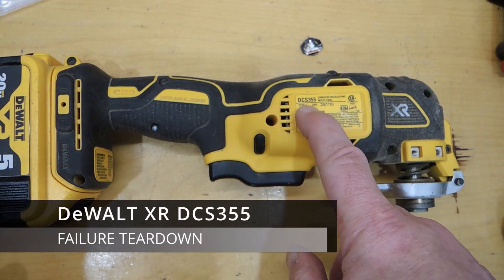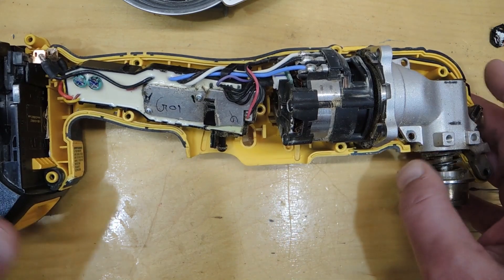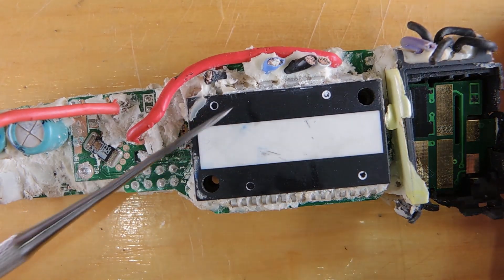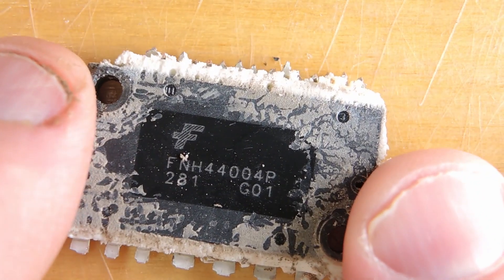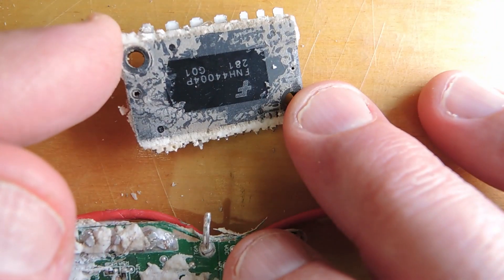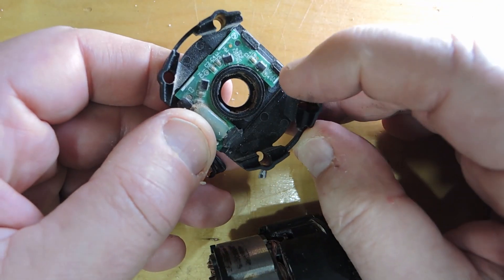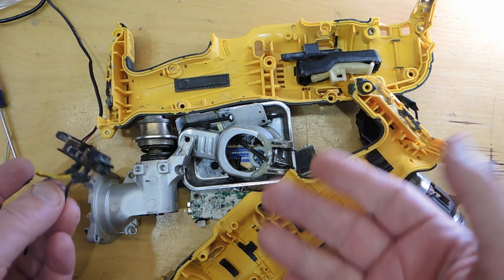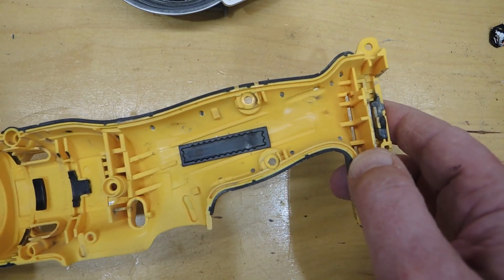DeWALT DCS355 Teardown and Failure Analysis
A failed DCS355 is torn down.  Failure is determined.  Teardown studies electronics.    Electronics de-potted.  Brushless motor studied

DCS355, multitool,Dewalt, microchip, Fairchild, hall effect